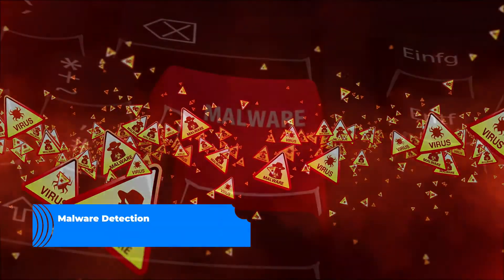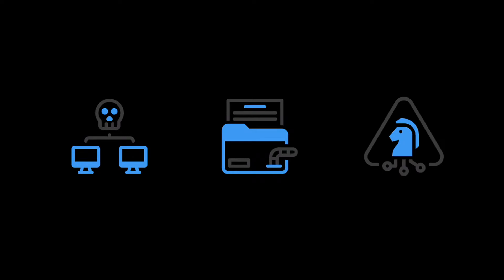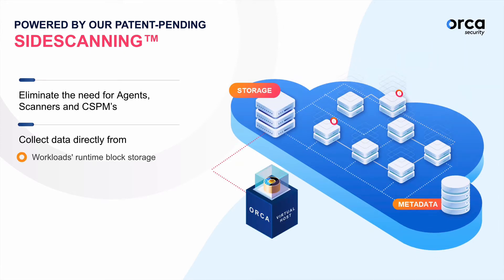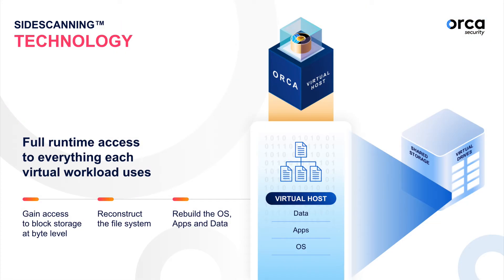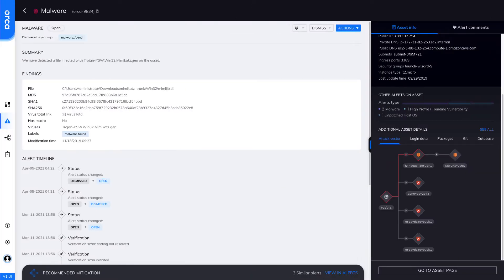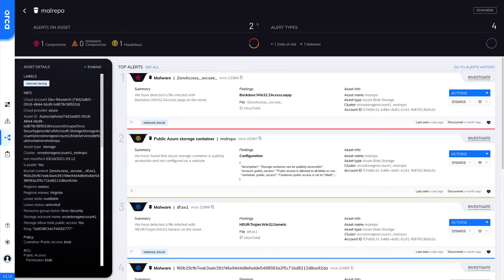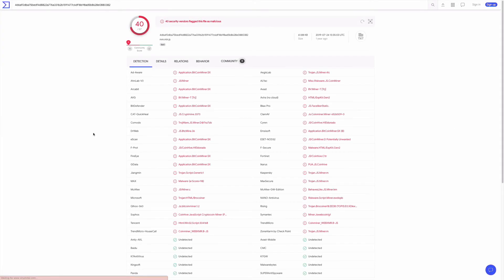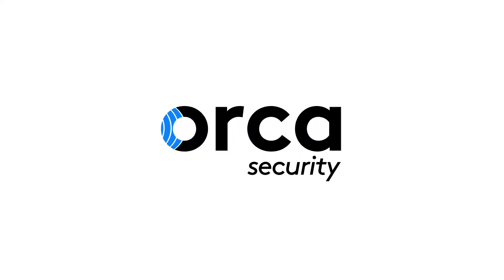Orca Bytes: Malware Detection | Cloud Security Tools and Solutions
The sophistication of bad actors finding and leveraging vulnerabilities in both configuration and software is ever increasing, but is your ability to detect such doing the same thing? Orca is purpose built to find both regular and advanced malware that tries to change itself to avoid detection.